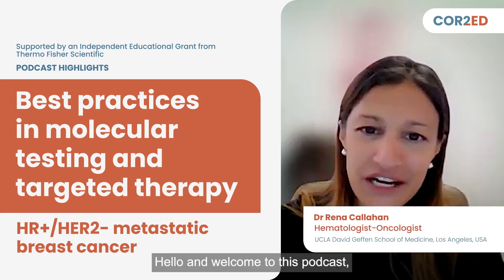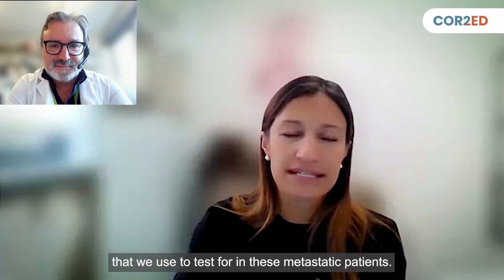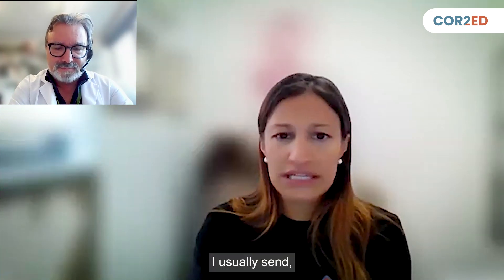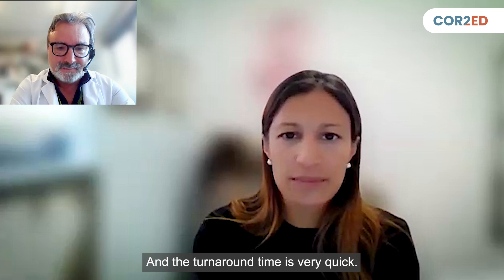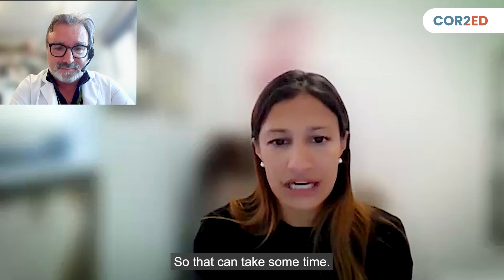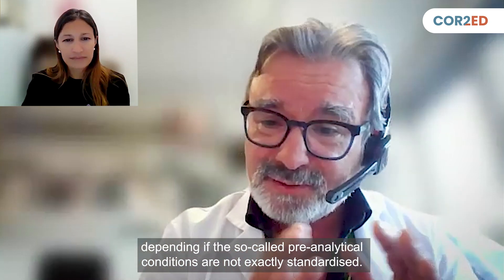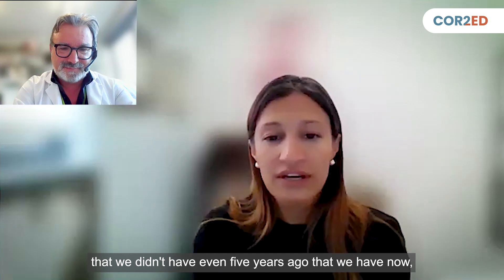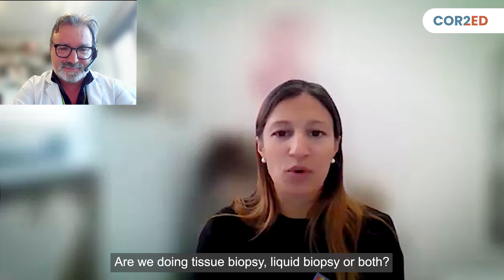Best practices in molecular testing and targeted therapy for HR+/HER2- metastatic breast cancer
This podcast explores the best practices in molecular testing and targeted therapy for HR+/HER2- metastatic breast cancer. Dr Rena Callahan and Dr Roberto Salgado discuss key biomarkers, testing methods, and clinical decision-making, offering expert insights on how to optimise precision medicine. Topics include liquid vs. tumour biopsy, single gene vs. broad panel testing, and regional differences in testing practices. Tune in for a practical, expert-led discussion on how molecular testing can guide personalised treatment and improve patient outcomes.

Key clinical takeaways:

- Molecular testing, especially for biomarkers like  ESR1 and PI3 kinase, is a critical component in guiding treatment decisions, particularly in second-line therapy for HR+ HER2- metastatic breast cancer.

- Liquid biopsy is a valuable tool for ongoing monitoring of metastasis and detecting mutations like  ESR1 during disease progression, but tissue biopsies may yield more reliable results for certain mutations like PI3 kinase alterations present early in cancer development.

- Testing for a broad range of mutations, such as PI3 kinase,  AKT, PTEN, ESR1, MSI, and NTRK, allows for the identification of actionable mutations and eligibility for newer targeted therapies, especially in second and third-line treatments.

- Clinicians must be familiar with the specifics of the assays used to test for mutations, as different methods and testing conditions can impact results.

This video shows the highlights and key clinical takeaways from the conversation.

Listen to the audio version of this conversation on Spotify, Apple, or on the COR2ED website, where you can also download the transcript

The medical experts in this podcast are expressing their own views and not those of COR2ED, Supporters or their institution.  This podcast is supported by an Independent Education Grant from Thermo Fisher Scientific.

This podcast is developed by cor2ed.com

Published March 2025